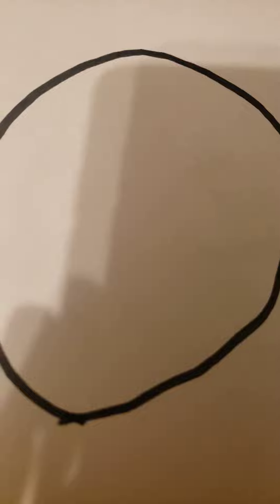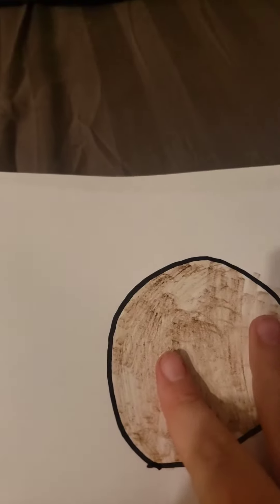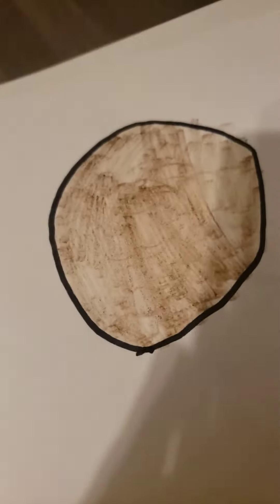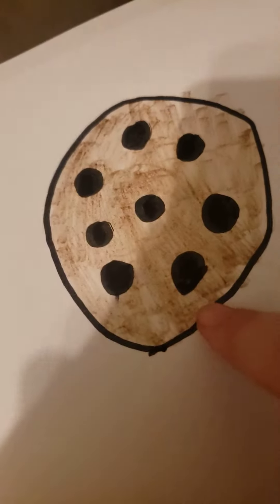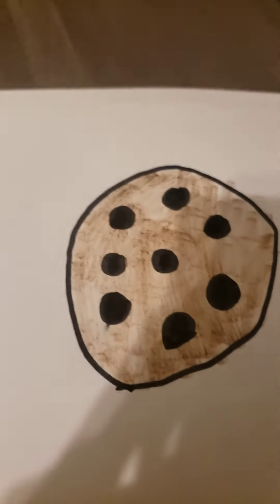draw a cookie with me